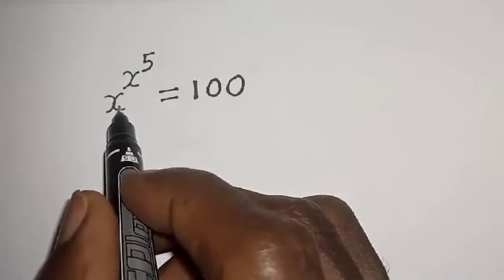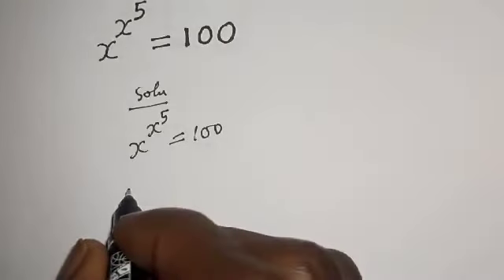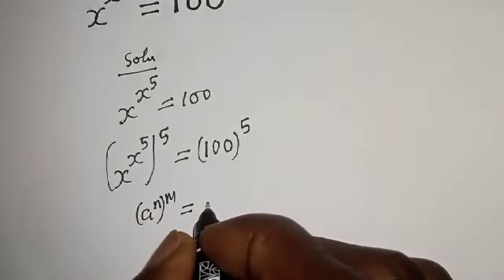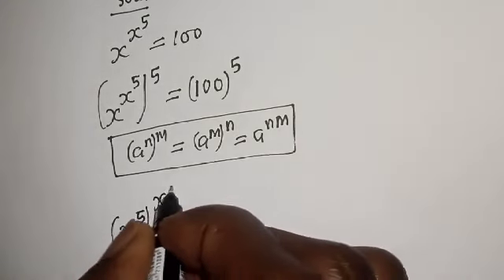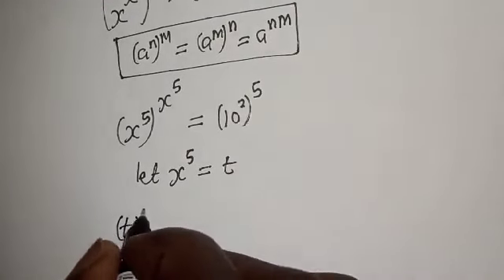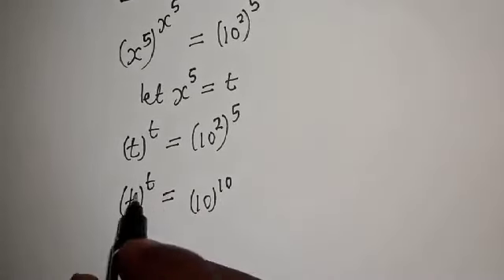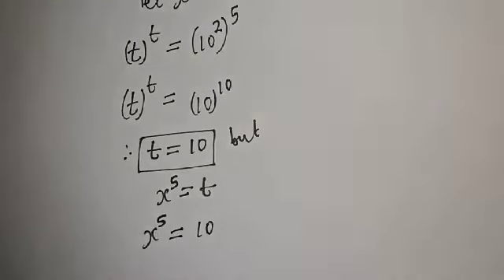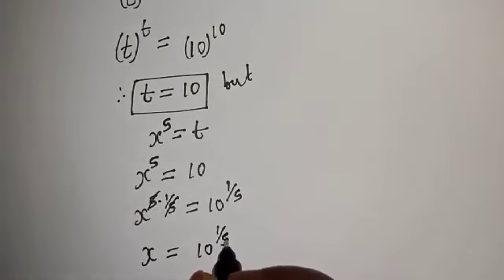Math Olympiad Problem X^X^5=100